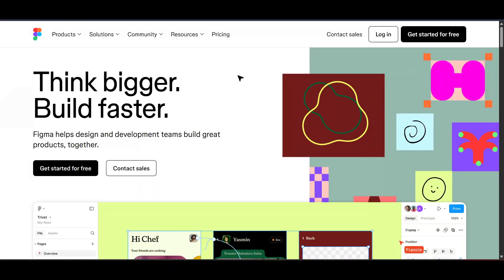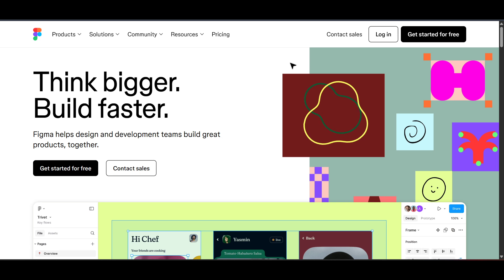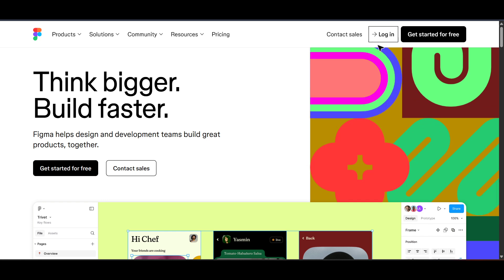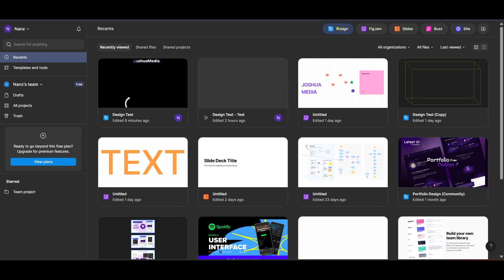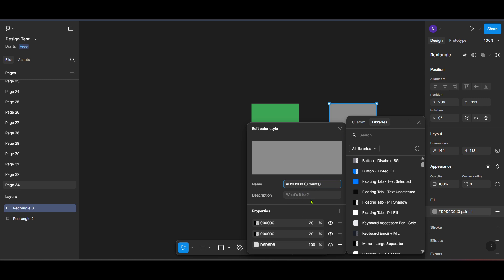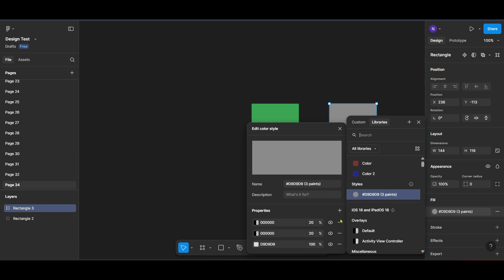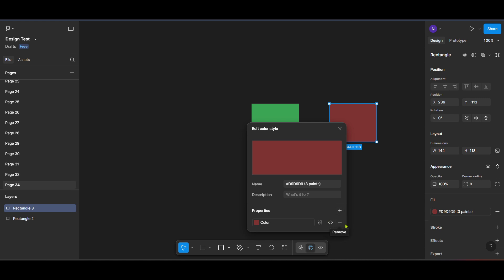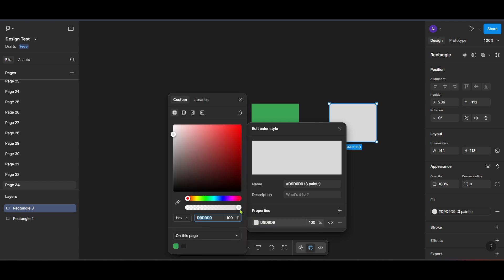How To Delete Color From Library In Figma (Full 2025 Guide)